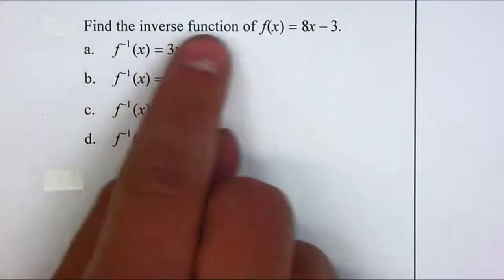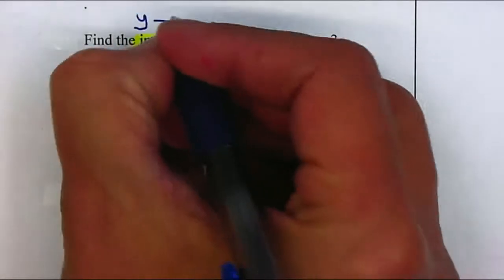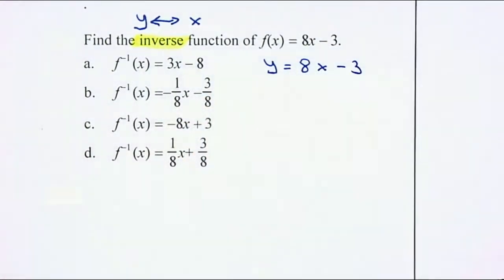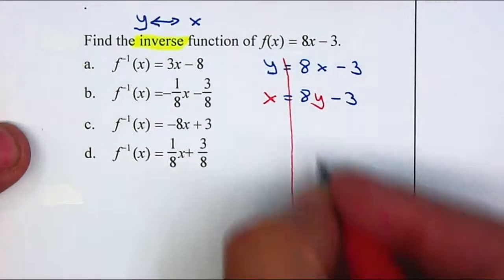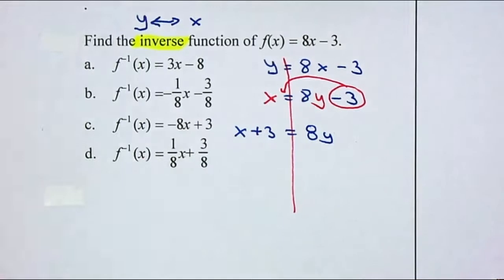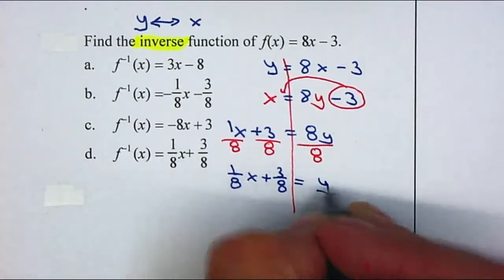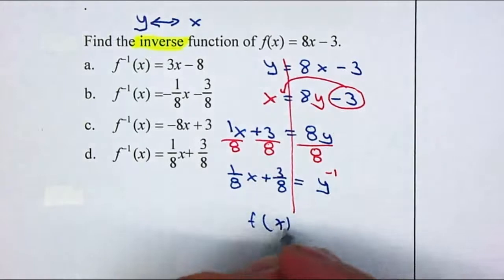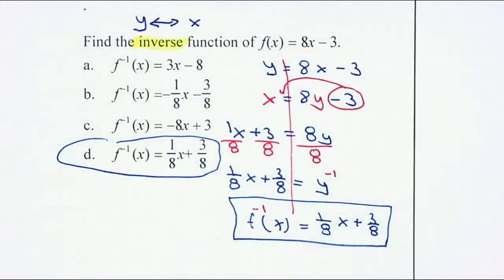P12 - Alg2 Chapter 5 Inverse Functions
Alg2 Chapter 5 Inverse Functions (p14)